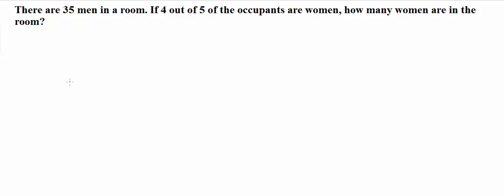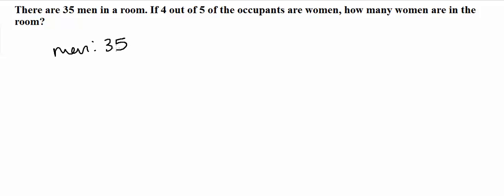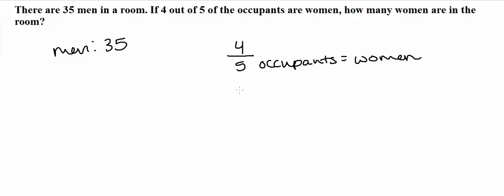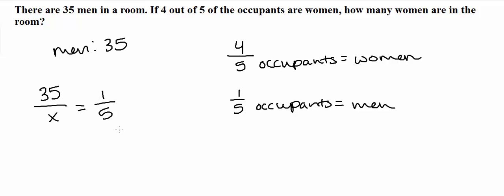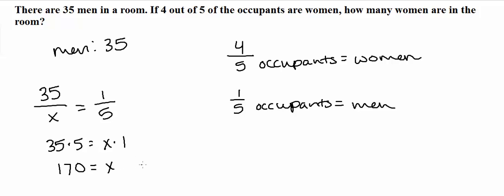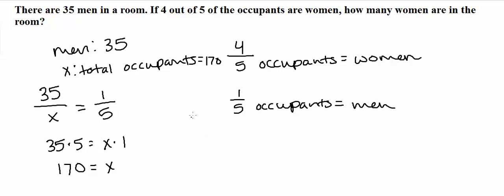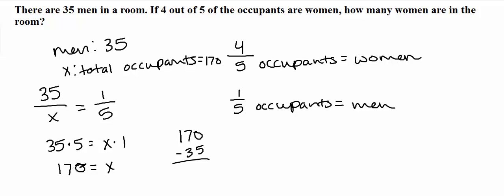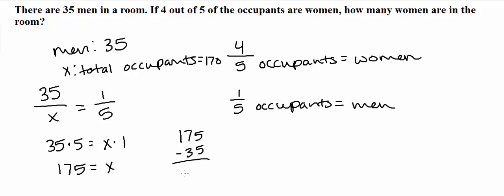MDTP Calculus Readiness Test: Solution to Question 14